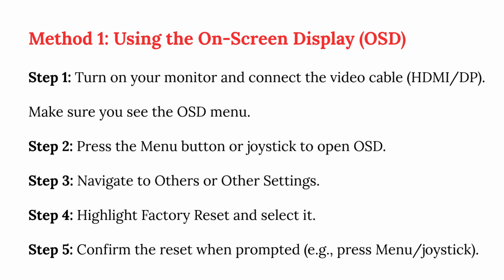Dell Monitor Factory Reset Tutorial | Quick & Easy Steps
Learn 3 simple ways to reset your Dell monitor to factory settings:
1️⃣ OSD Menu Reset
2️⃣ Hard/Power Reset
3️⃣ softMCCS Software Reset

Follow step-by-step instructions that are super easy to understand! Works for most Dell monitors.

✅ Video Credits:
🎬 Creator: Auto Resolve
🛠️ Edited using: Canva Pro
🎙️ Voiceover: DesiVocal (Licensed Version)